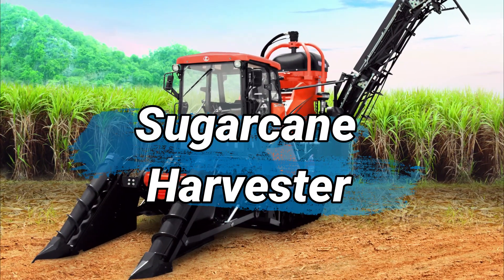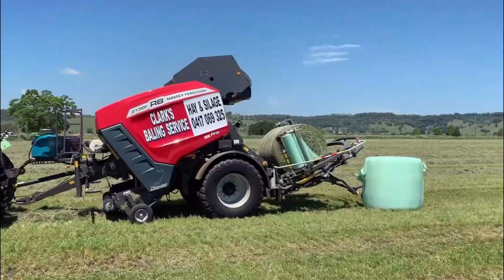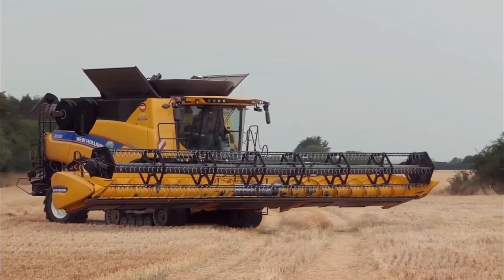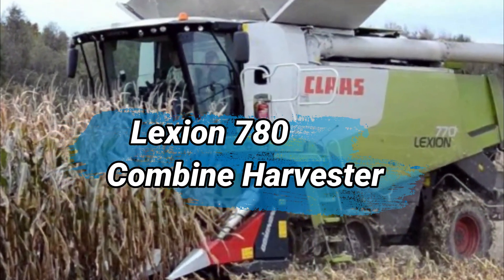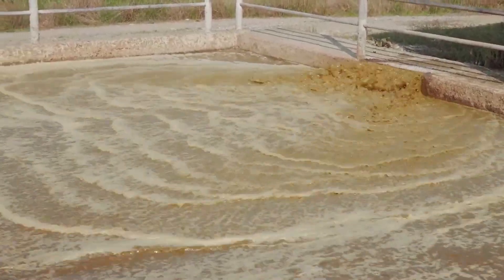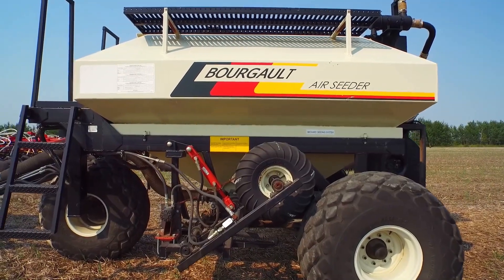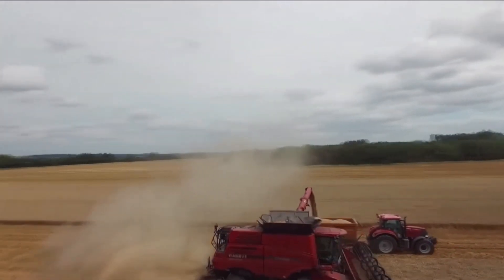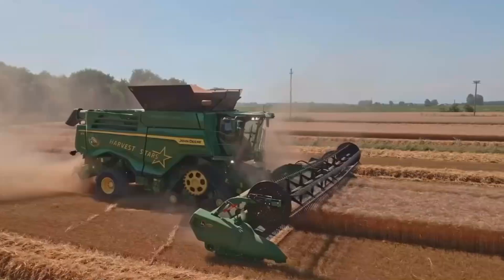Top 10 Revolutionary Agricultural Machines That Transformed Farming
In this video, we'll take a look at some of the top 10 revolutionary agricultural machines that transformed farming. These machines have made it possible to grow crops on a much larger scale, and have given farmers around the world a much greater range of options when it comes to farming.

By understanding these machines, you'll gain a better understanding of the role that maritime robotics has played in the agricultural industry over the past few decades. You'll also be able to see the potential for marine technology to play in the future, and how it can help to revolutionize maritime transportation.

✺Related Questions:
What are the top 10 revolutionary agricultural machines?
How did agricultural machines revolutionize farming?
What are the benefits of using agricultural machines?
What are the challenges of using agricultural machines?
What is the future of agricultural machinery?
How has technology changed farming?
What are the environmental impacts of agricultural machinery?

✺Time Stamps:
0:00 Intro
0:25 SugarCane Harvester
1:16 Wrapping Machine
2:07 New Holland
3:04 Claas Cougar
4:03 Lexion 780
4:39 Manure
6:12 BourGault
7:02 Case IH